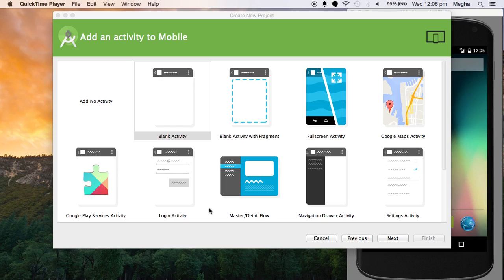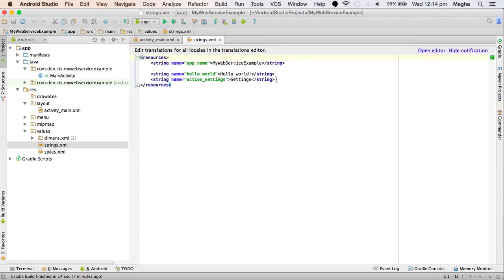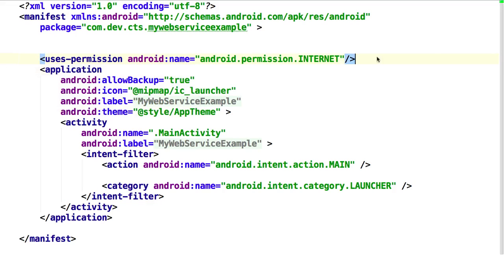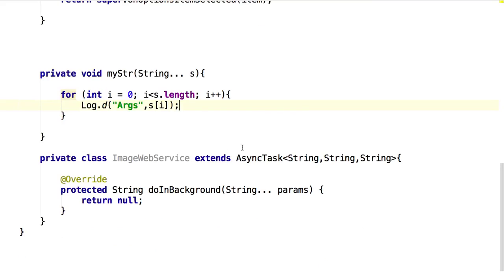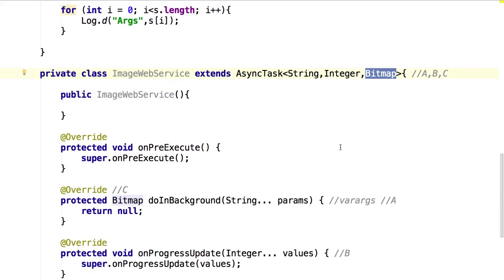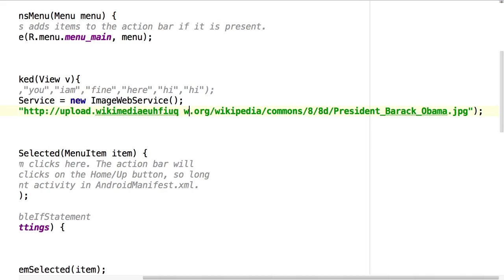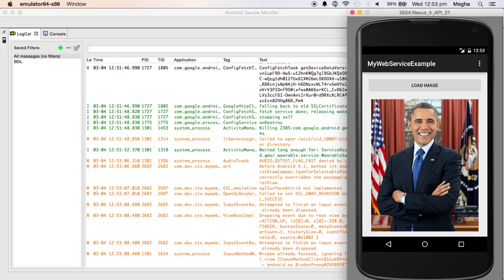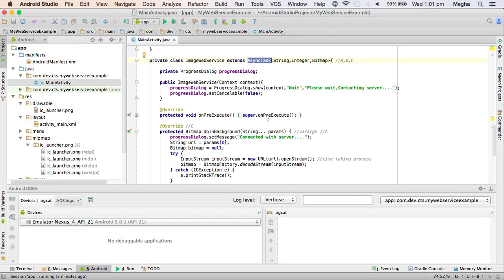AsyncTask Example - Loading Image From Server